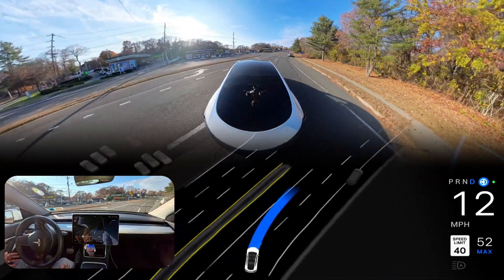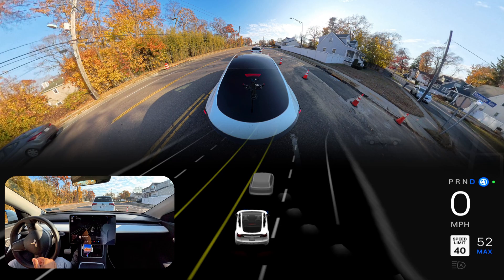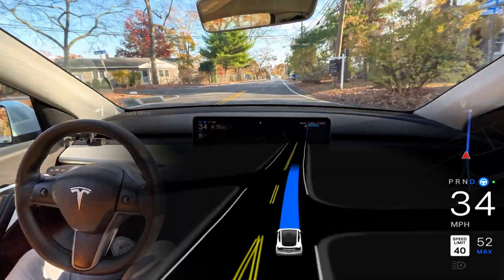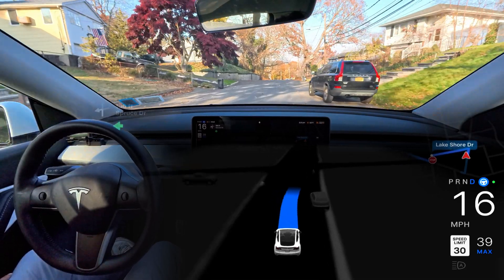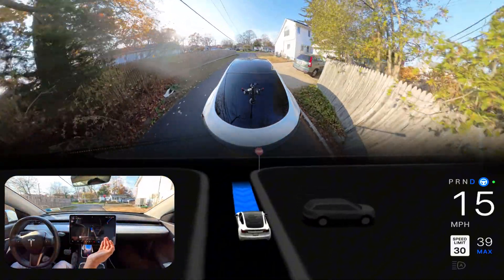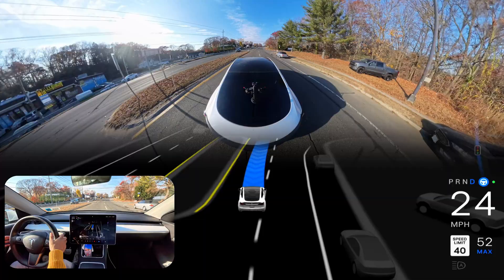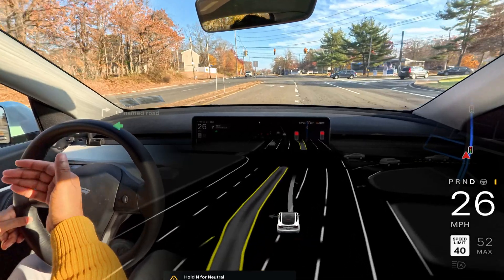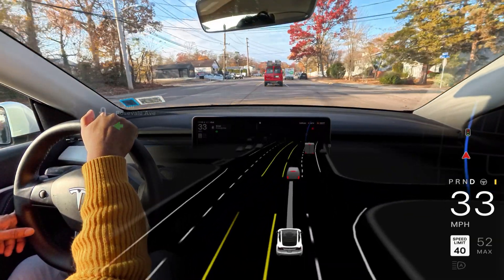TESLA FSD Review - Safe or Dangerous?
Tesla Full Self-Driving v12.5.4.2 is put to the ULTIMATE test in NY! 😱 Watch as I navigate narrow roads, construction zones, and those tricky unprotected left turns. Witness FSD's successes, failures, and some close calls! See how the car handles intense situations and if it can overcome its past struggles. Don't miss the shocking ending!